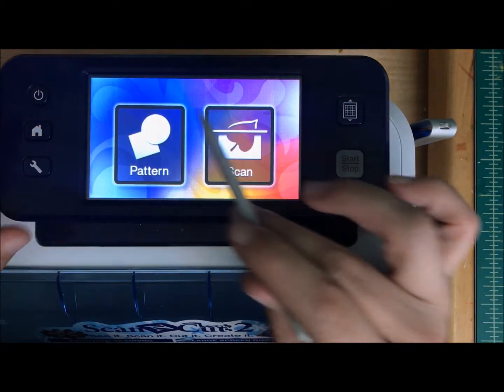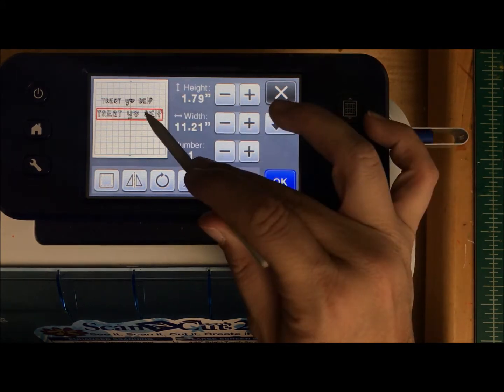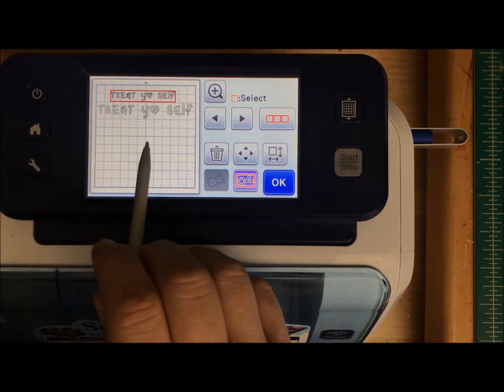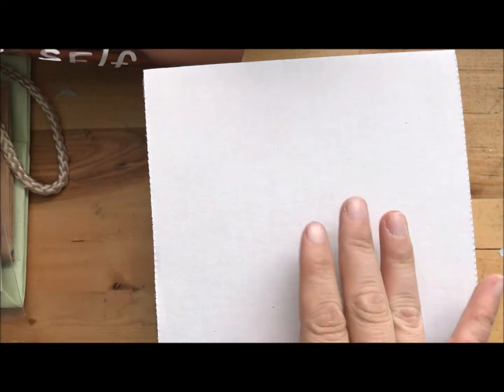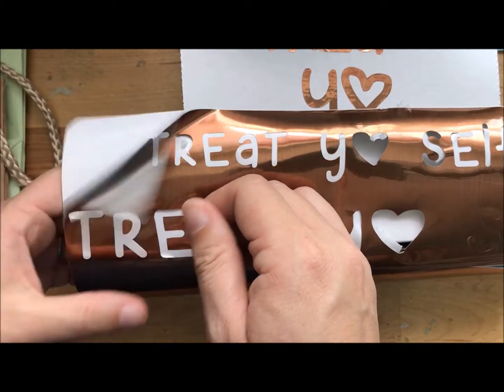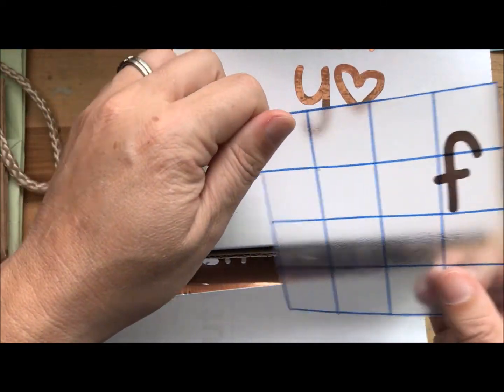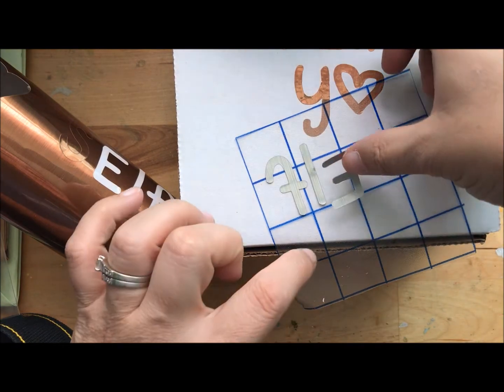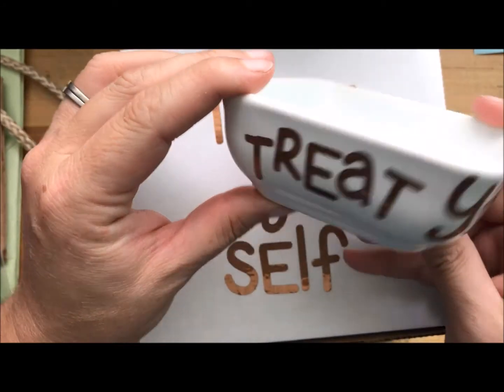DIY stickers with ScanNCut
Fall is here *YAY* I've been making custom stickers and having a blast!